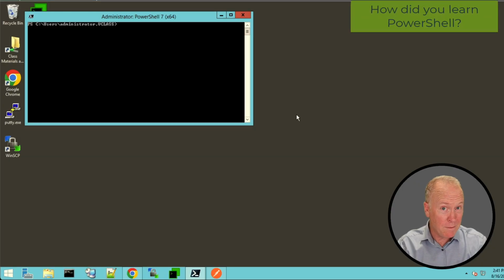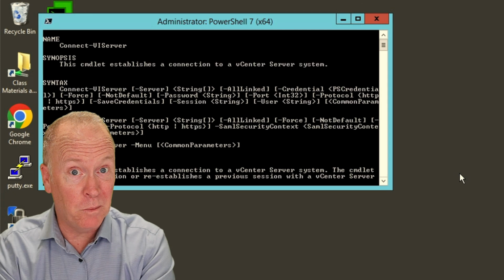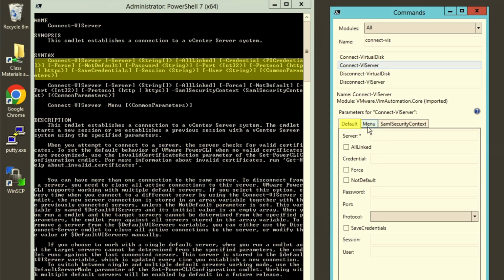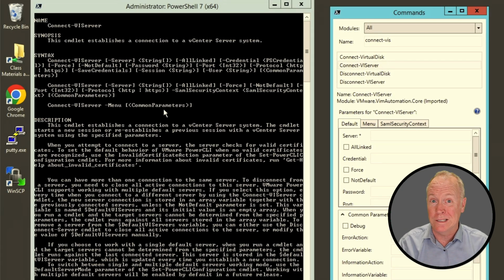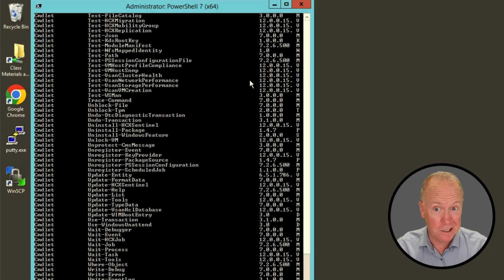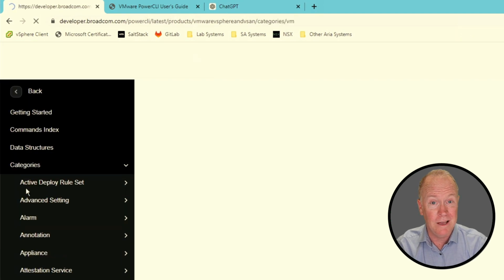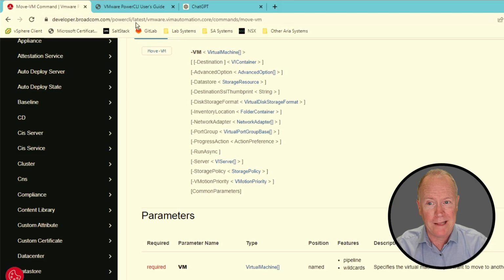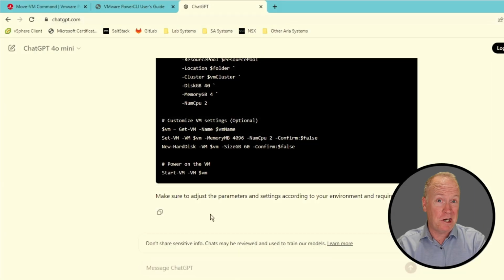What’s Up Doc? - PowerCLI.005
In this video, Brian Watrous shows how to learn more about PowerCLI by using the extensive documentation.

00:00 Intro
00:25 Learning PowerShell and PowerCLI
00:46 Resources for learning PowerShell
01:06 Learn the basics of PowerShell
01:22 Get-Help
02:11 Get-Help -Examples
02:22 Show-Command
03:37 Get-Command
04:51 developer.broadcom.com
05:31 PowerCLI in general
06:03 CheatGPT... Err... I mean ChatGPT
06:28 Outro